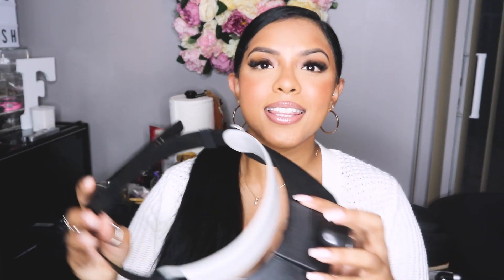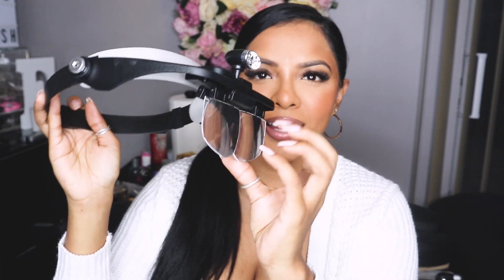HOW TO PERFECT A CLASSIC SET | EYELASH EXTENSIONS | BEGINNER LASH TIPS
Perfecting a classic set is one of the hardest things to achieve when starting out, but once you get it right, you are capable of so much!

It's frustrating when you can't get your classic right but these are a few little tips to help you get closer and closer to getting that perfect classic.

One of the best changes I made when I was learning classics was to switch to flat split tip lashes! This helped the direction and retention of my sets a lot. Here's a link to my fave flat split tip lashes.